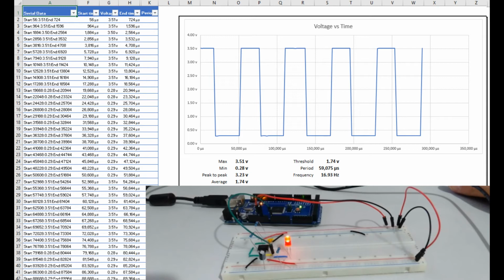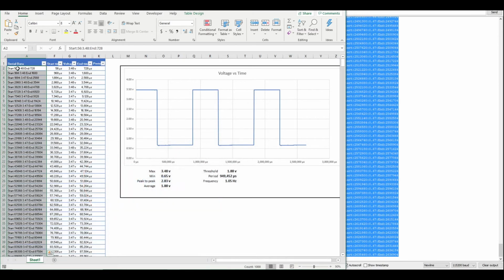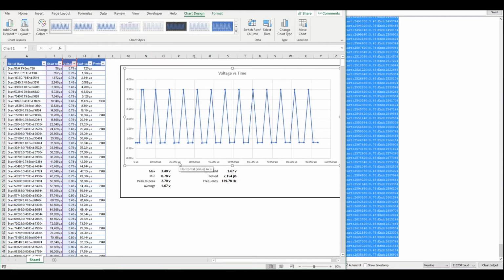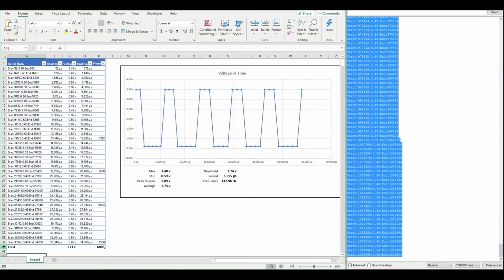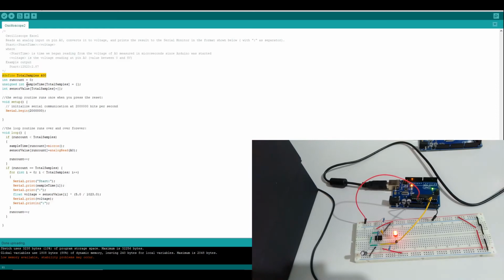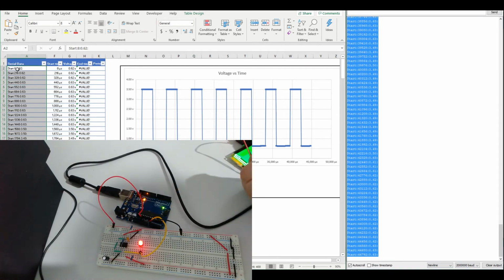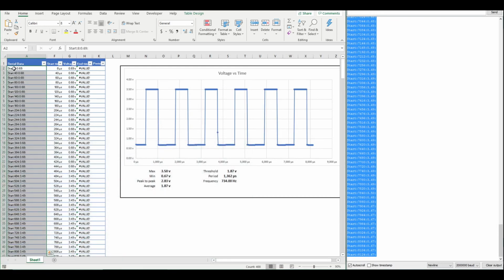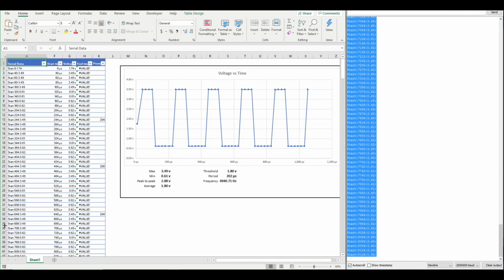Oscilloscope using Arduino (ExcelOscope: part 2: Measuring frequencies up to 4kHz)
Testing our DIY Arduino Oscilloscope and boosting its capability to measure signals with frequency up to 4 kHz.  Tests done with a 555 timer circuit operating in the astable mode.
0:10  555 Timer circuit in astable mode at 1Hz
3:30 Switch to Arduino Uno
3:40 Optimised code
5:25 Detail about ADCSRA register in Arduino Uno / Arduino Mega and how it can be altered to boost Analog to digital converter sampling rate on the Arduino
5:48 Final fully optimised code in this video.